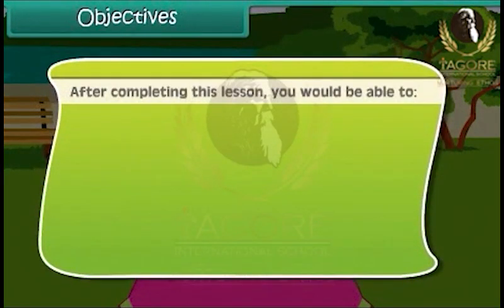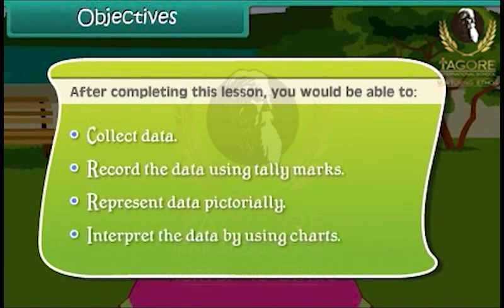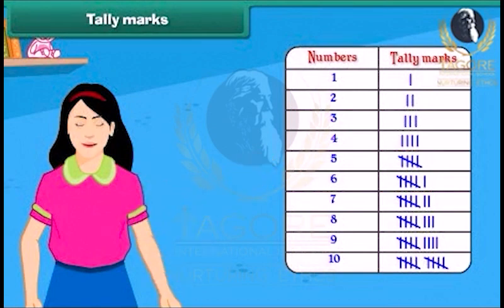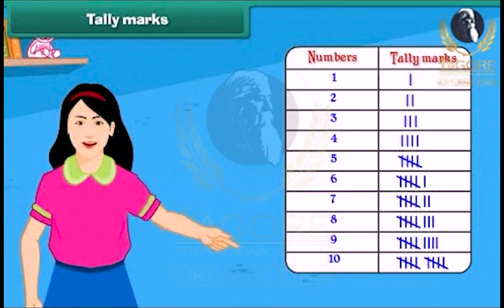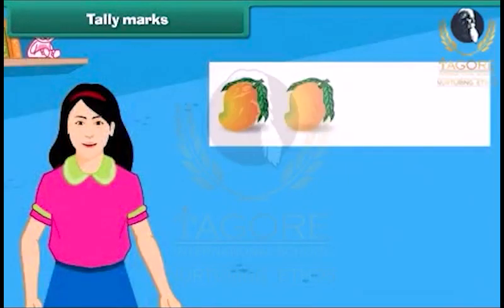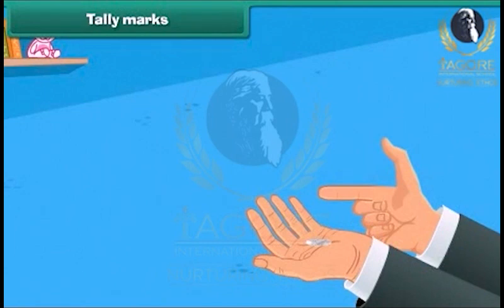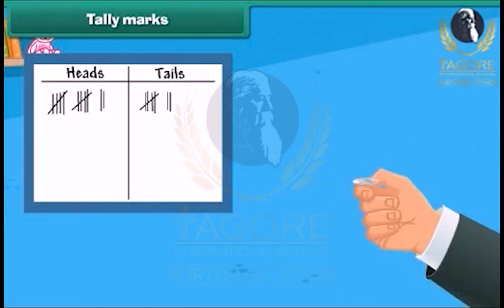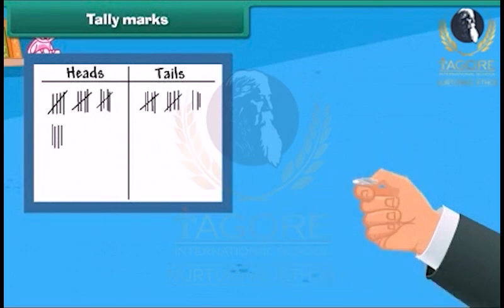Class 3 Subject - Math || Topic - Data Handling || Tagore International School, Bilaspur